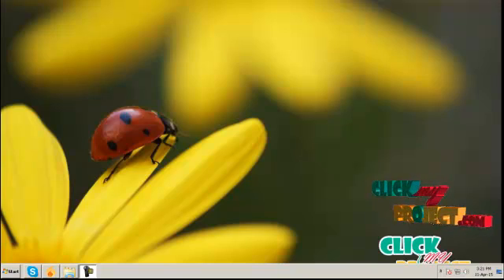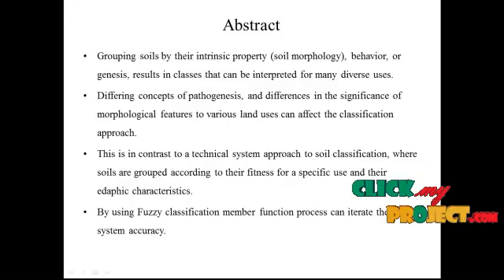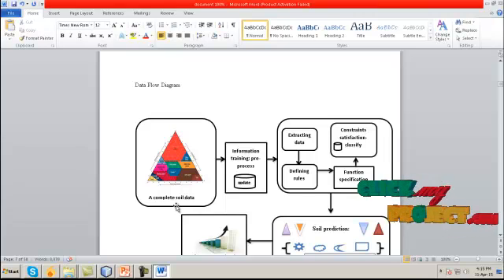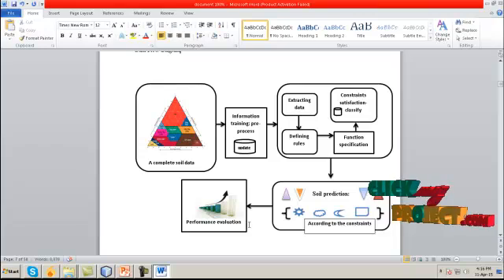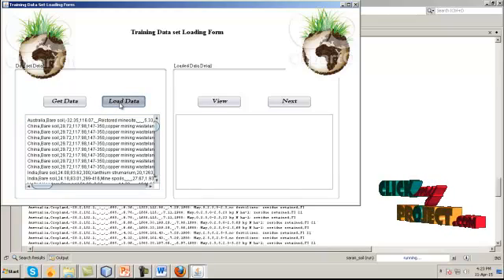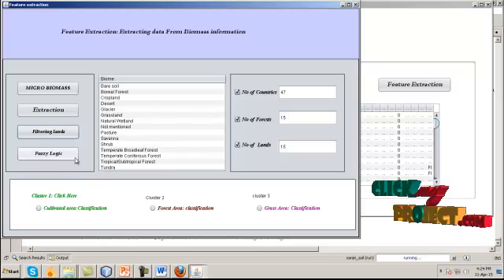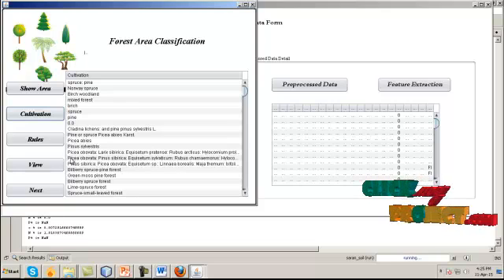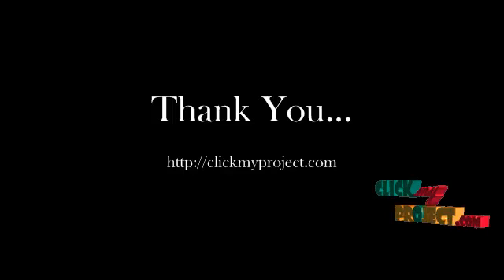Final Year Projects 2015 | Soil Classification Using Data Mining